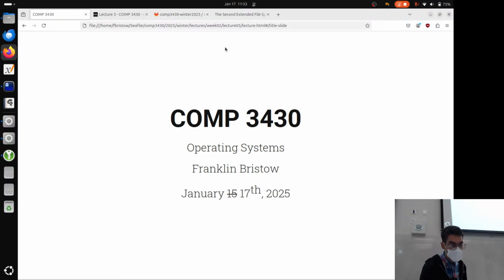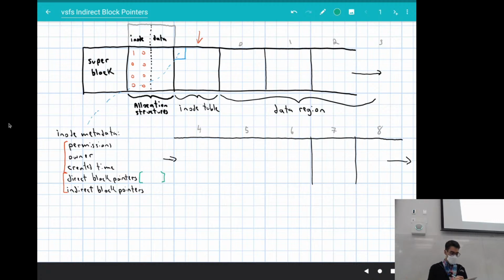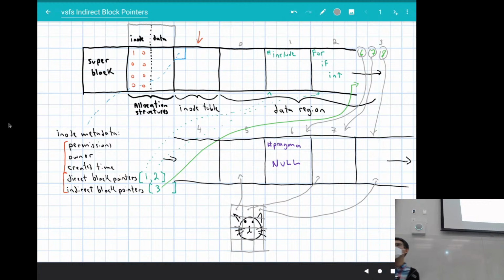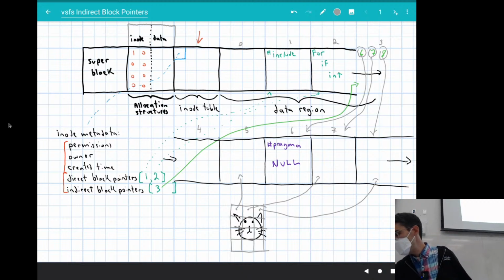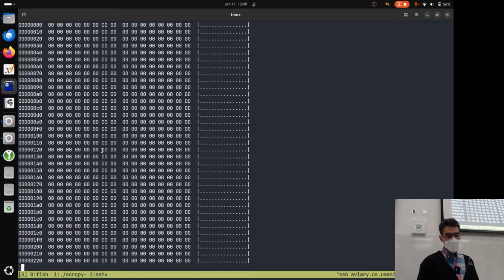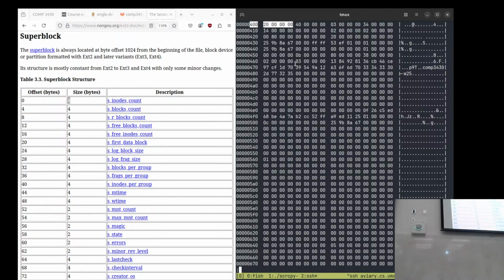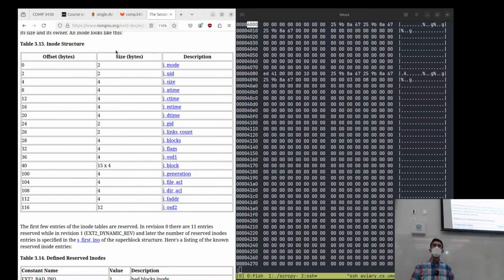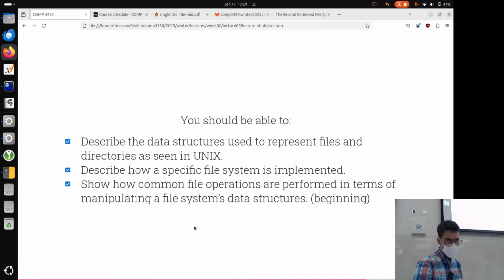COMP 3430 Winter 2025 Lecture 5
We're going to keep thinking about file systems. We're going to briefly look at the idea of direct and indirect block pointers before diving directly into a *real* file system: ext2. We're going to use some command line tools to create a file that contains an ext2 file system (with data!) and then both use command line tools and some C code to navigate the file system.